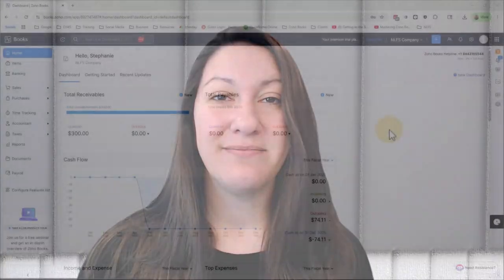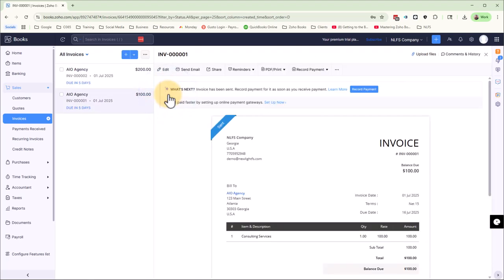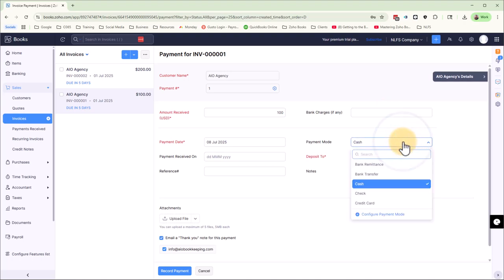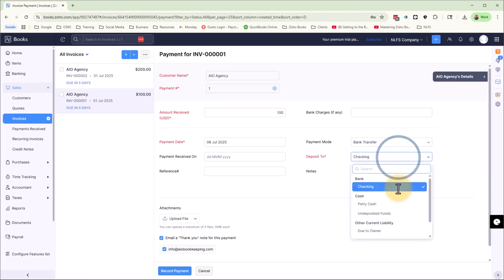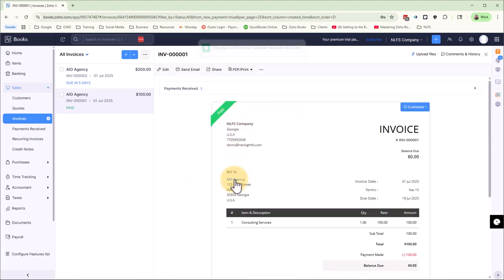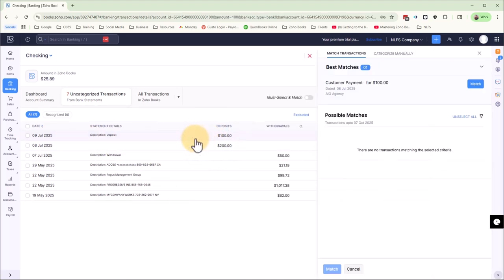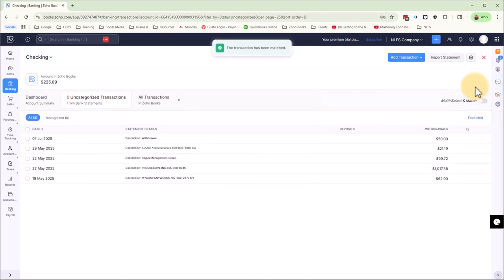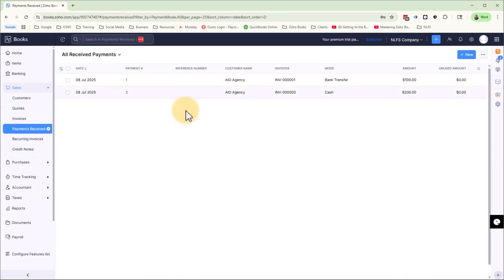Zoho Books Tutorial: Record & Match Invoice Payments the Right Way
Boost your bookkeeping accuracy by learning exactly how to record and match invoice payments in Zoho Books. In this step-by-step demo, Zoho Finance Partner Stephanie Smith walks you through two reliable workflows—whether you enter the payment from the invoice itself or match it directly from your bank feed—plus pro tips for handling deposits, fees, and undeposited funds.

• Open an invoice and log a full or partial payment
• Add Stripe or bank processing fees on the fly
• Choose the right “Deposit To” account
• Match bank-feed deposits to invoices without double-counting revenue

📢 NEW: Want some one-on-one support? Book some time with us to get your questions answered. We have two options: